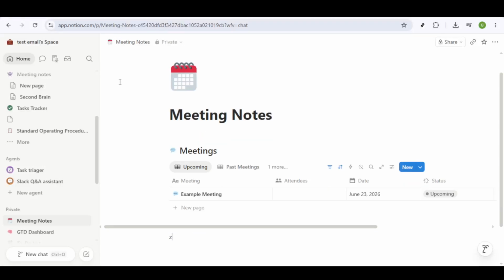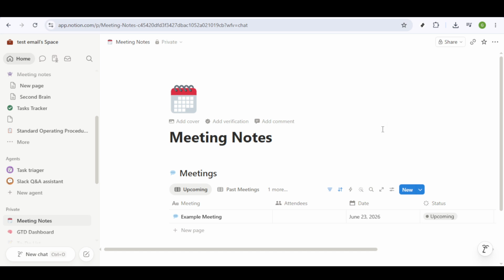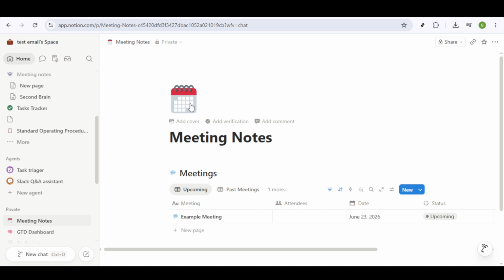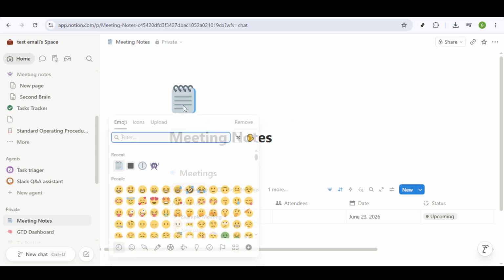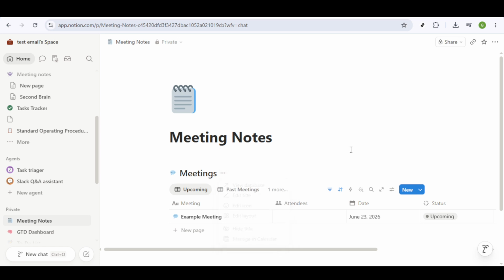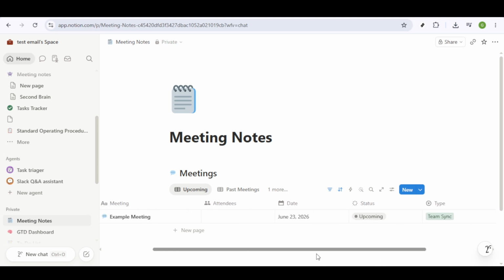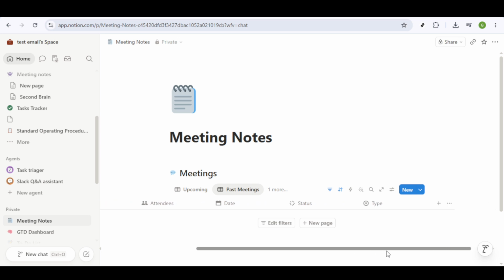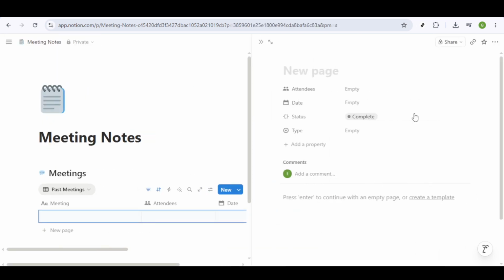How To Build A Meeting Notes Database In Notion